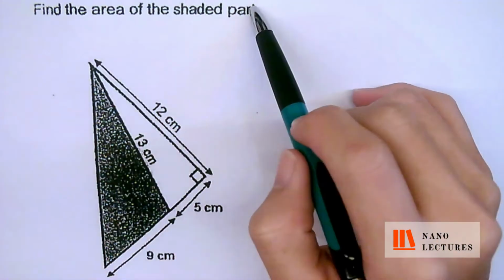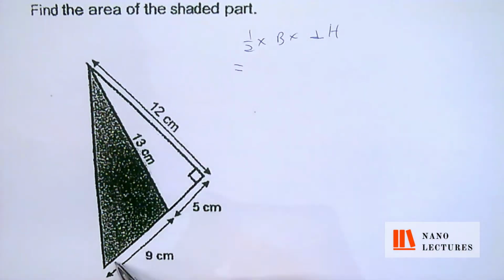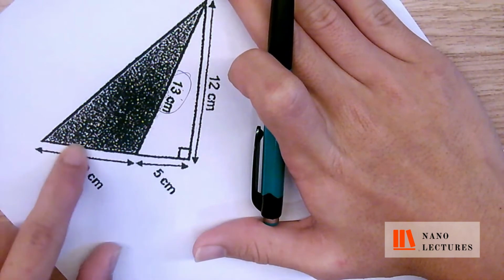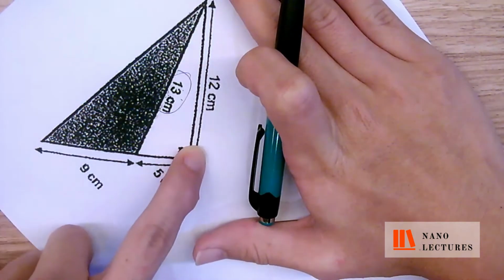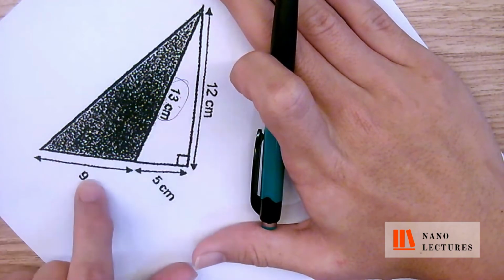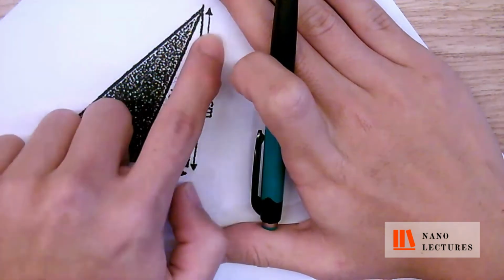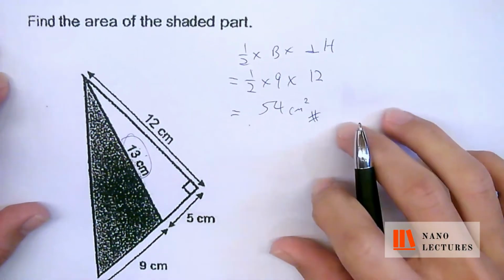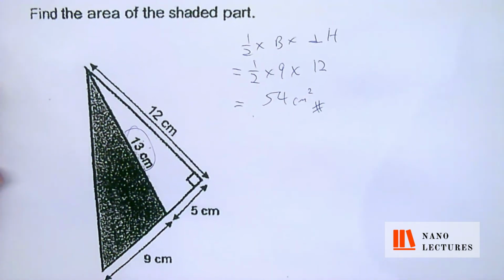2020 Nanolectures:P6 Length Area Perimeter. Moderate Difficulty. Q14. Singapore Math teaching videos